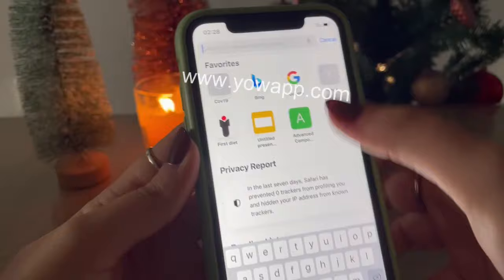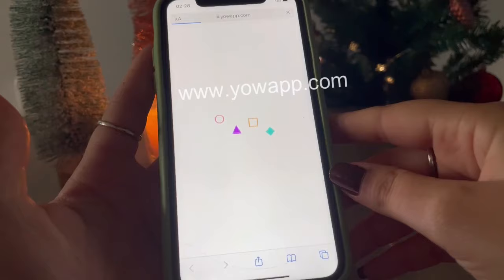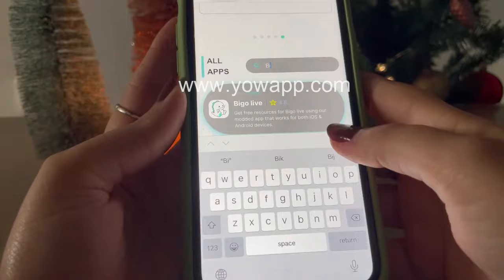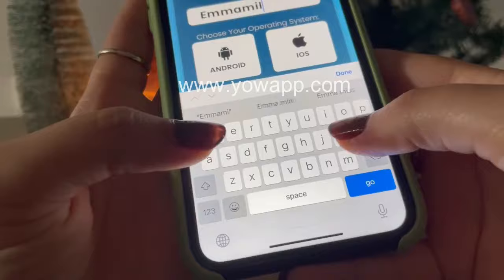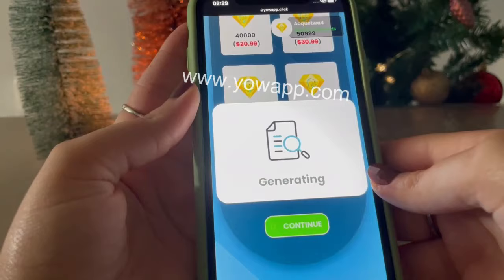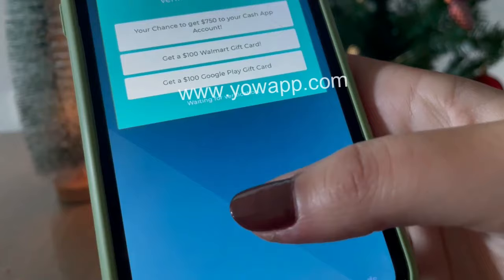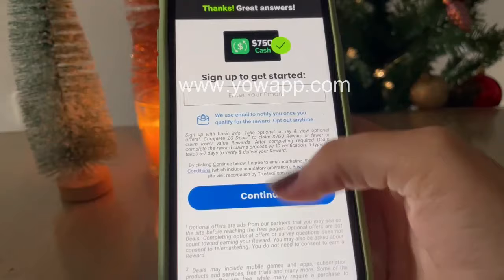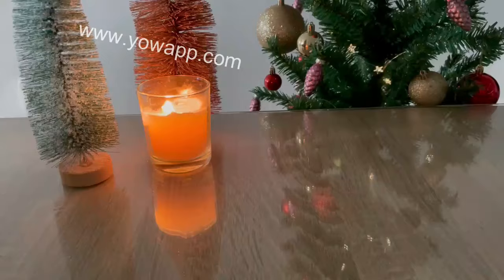🔴 Bigo Live - HOW to Get Unlimited Diamonds ✅ iOS & Android ⭐NEW HACK 2023⭐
if you have any problem let me now in the comments.

🌹In this video I will be showing you how to get unlimited and freeDiamonds in cookie bigo live, make sure you follow the steps to get your Diamonds hope this video simple and clear for you.